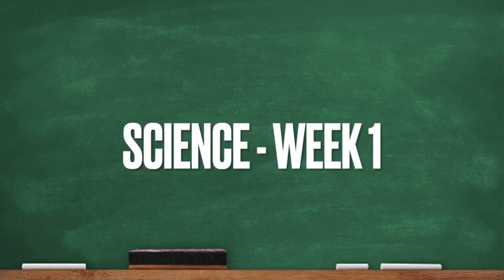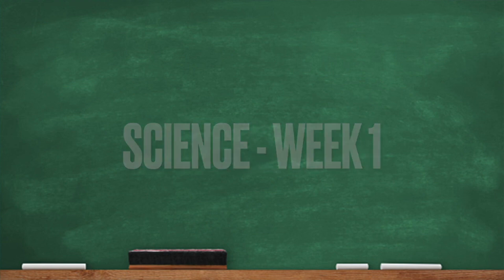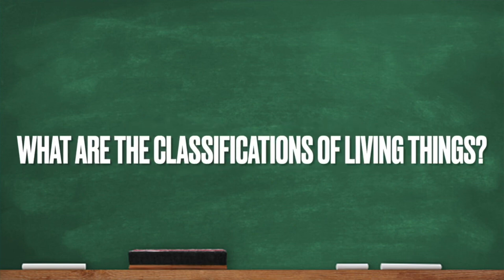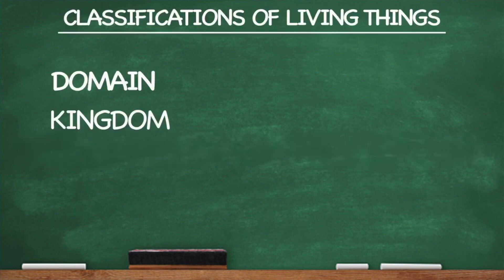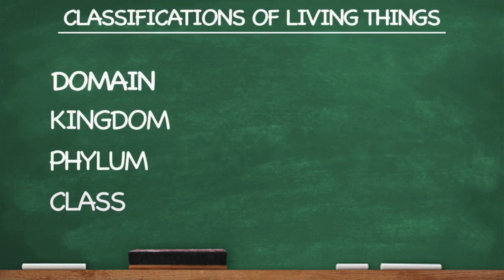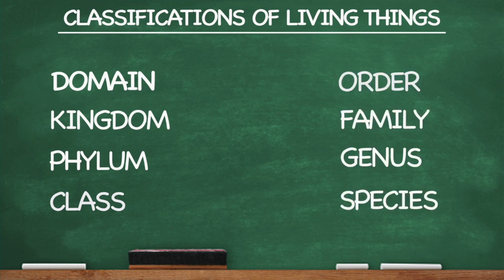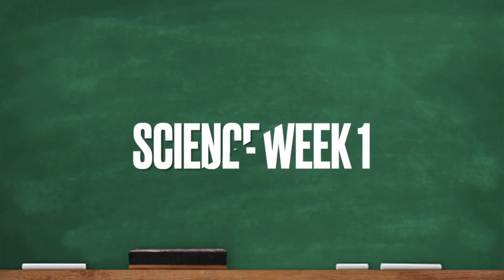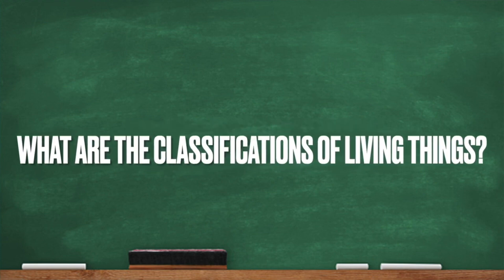CC Cycle 1 Week 1 Science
Classical Conversations Cycle 1 Week 1 Science - classification of living things.